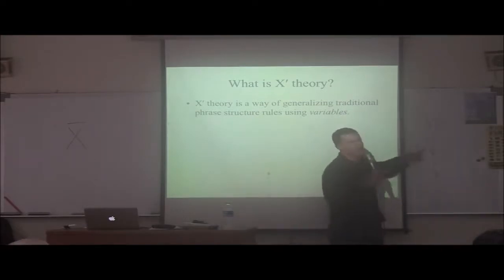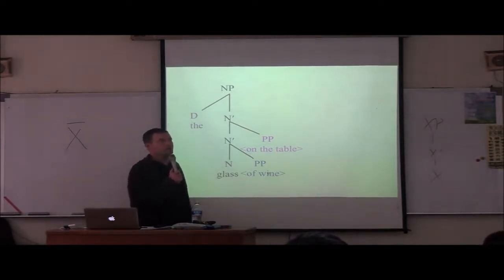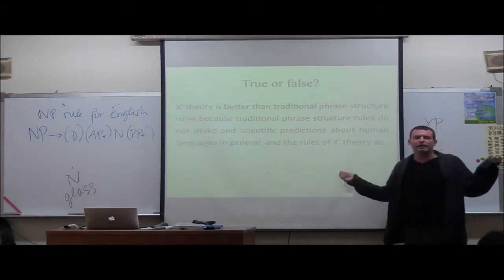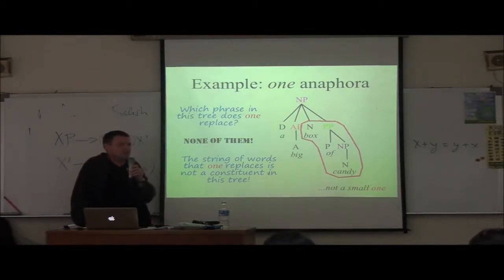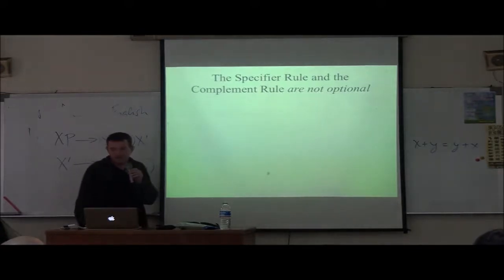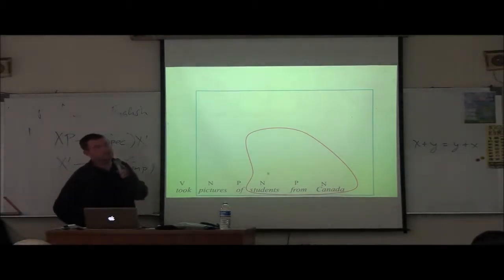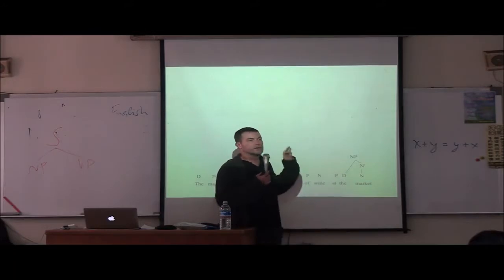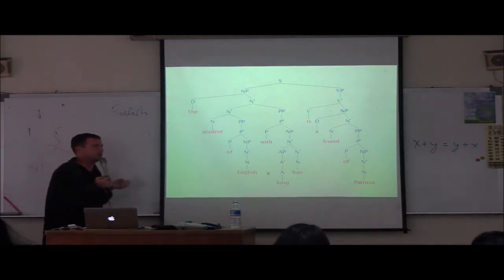0317構詞與句法學二4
感谢大家！